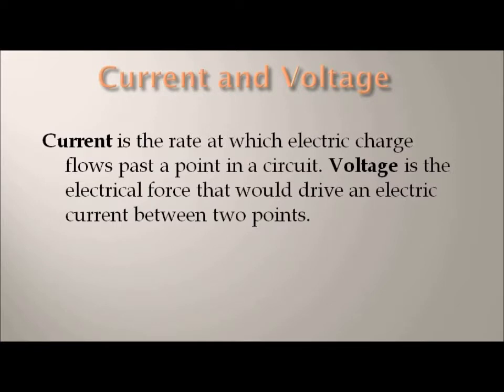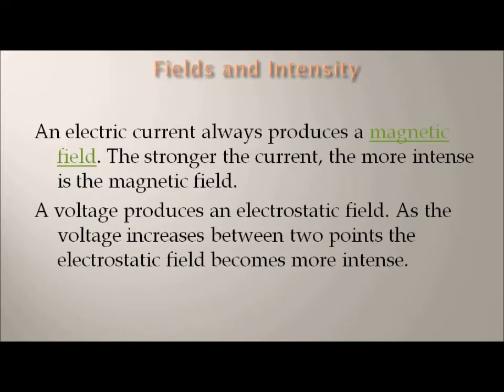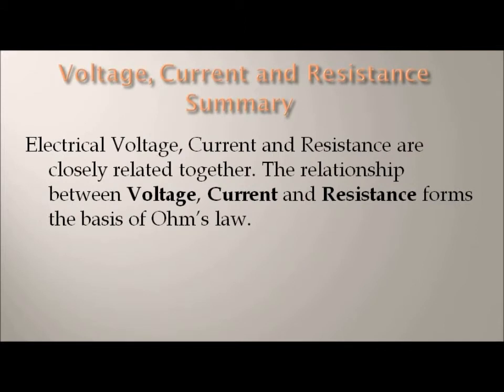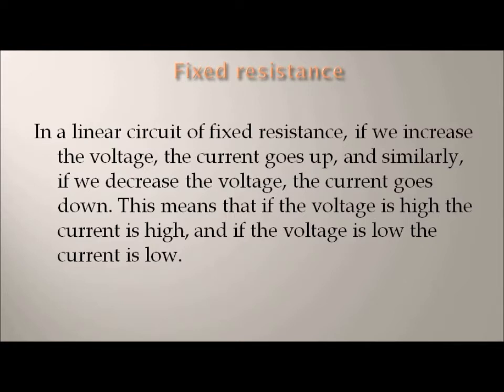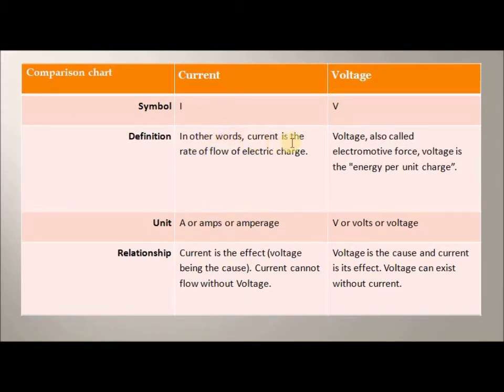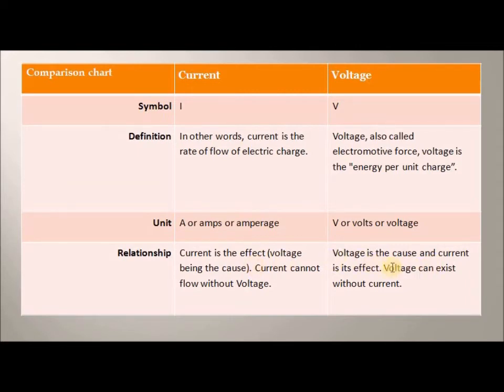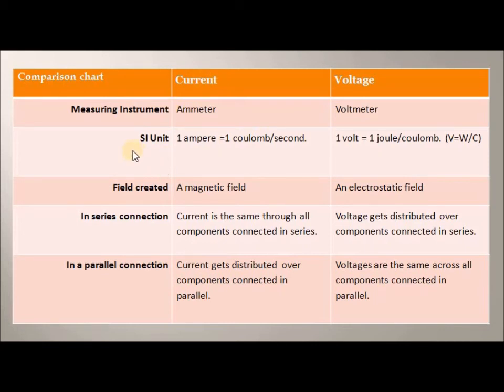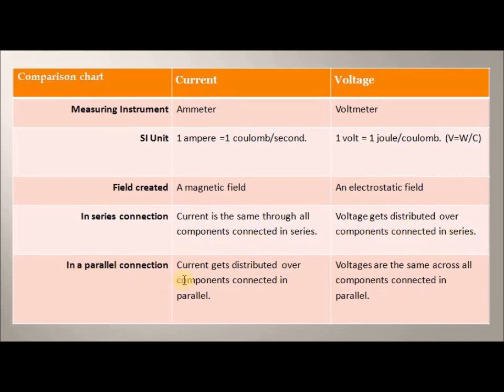Different between Current and Voltage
third of video series covering all components of electronics